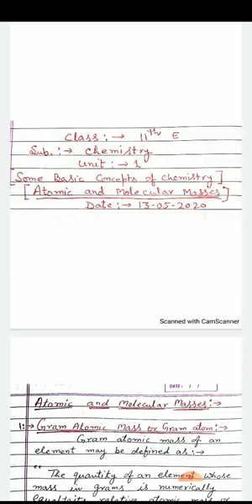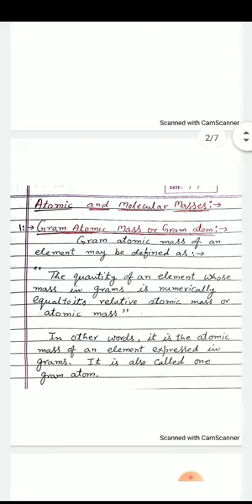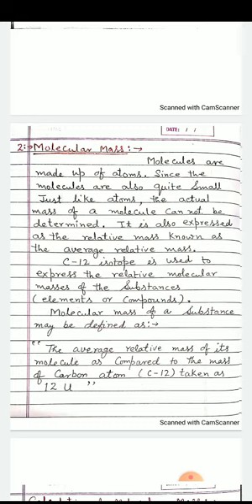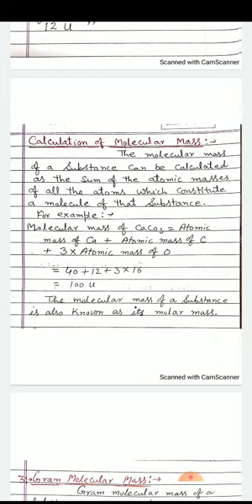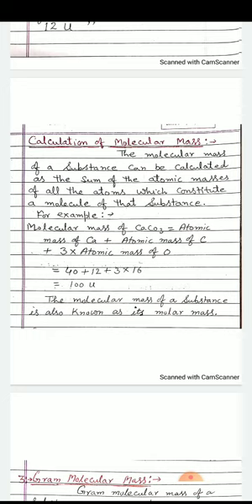Class-11thE-Chemistry-13May-2020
Online study